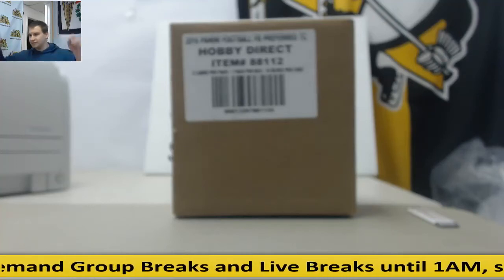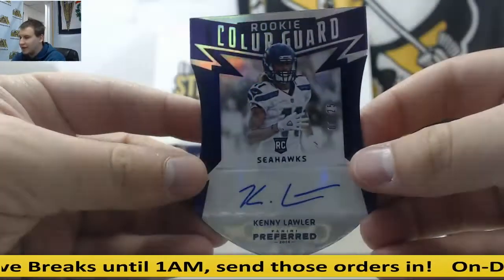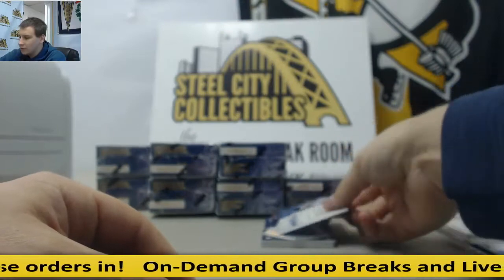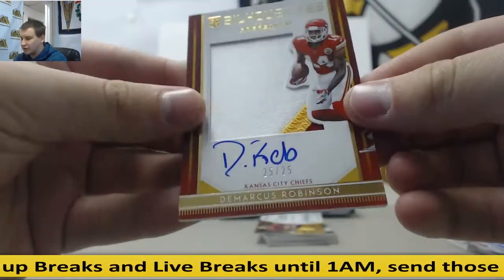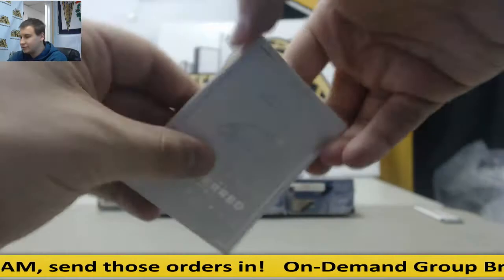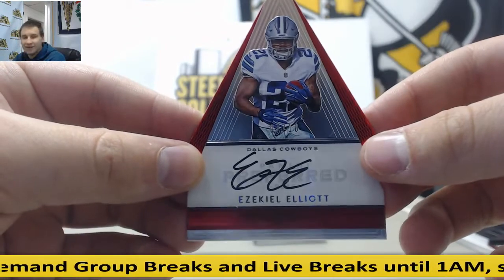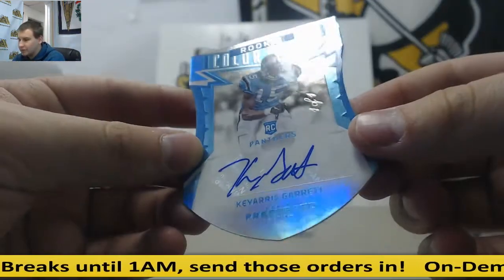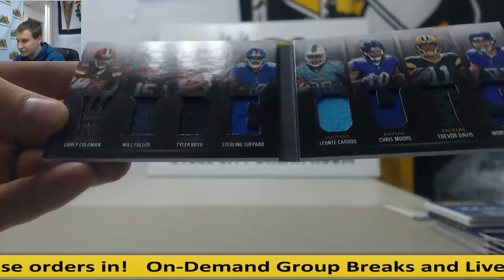Michael-(1) 2016 Panini Preferred FB 10-box Case Live Break